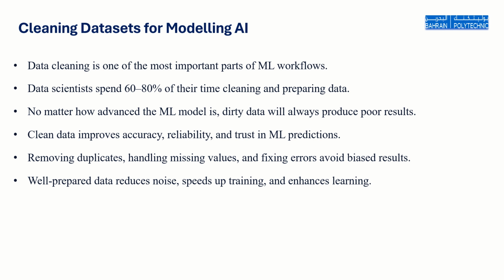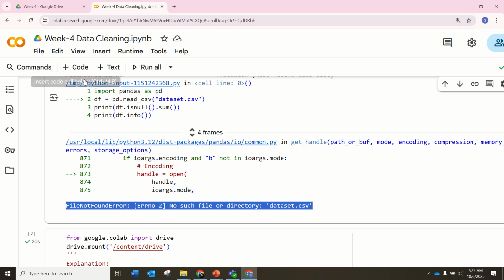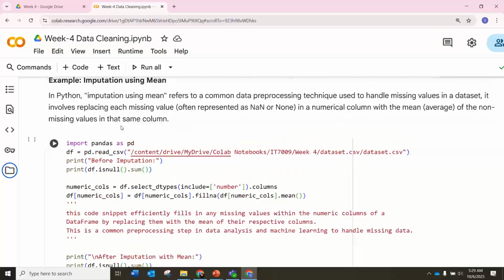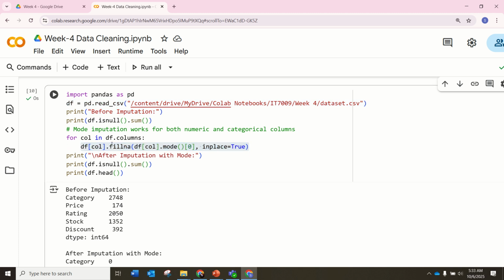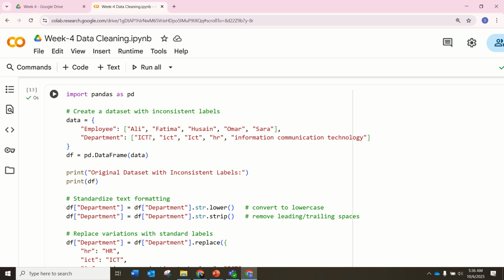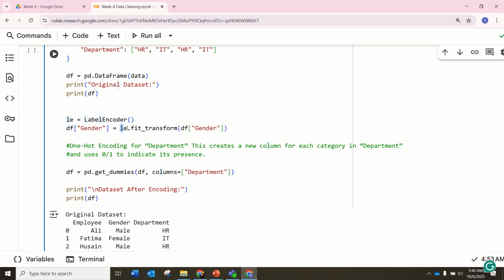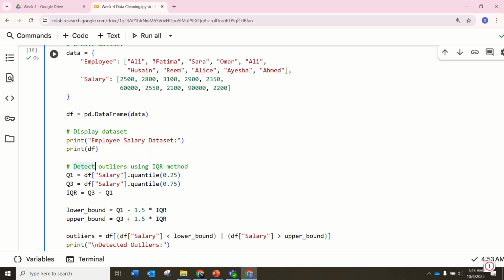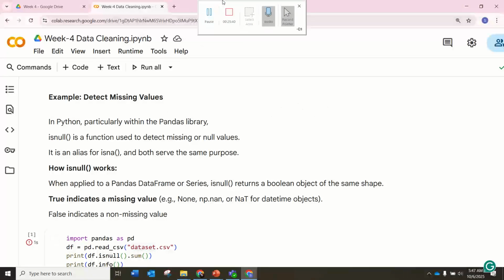Introduction to Data Cleaning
Data cleaning is a vital preprocessing step in machine learning to fix errors in raw data, including missing values, incorrect formats, and duplicates, ensuring the data is accurate, consistent, and reliable for model training. By improving data quality, cleaning helps prevent inaccurate predictions and biased results, leading to more robust and effective machine learning models.
Improves Model Accuracy: Dirty data leads to misleading and inaccurate model outputs, regardless of algorithm sophistication.
Ensures Reliability: Clean data provides a reliable and accurate basis for decision-making and analysis.
Enhances Efficiency: Working with clean data saves time and effort in the long run by avoiding the complications of handling flawed data.
Prevents Biased Models: Addressing issues like duplicates and outliers reduces bias and ensures more representative data for training.
Common Data Issues Addressed
Missing Values: Occur when data points are absent in the dataset.
Duplicate Data: Redundant entries that overrepresent certain observations.
Incorrectly Formatted Data: Data that doesn't conform to the expected structure or format.
Outliers: Extreme values that deviate significantly from the rest of the data and can distort results.
Erroneous or Corrupt Data: Incorrect or faulty data entries that arise from human error or system malfunctions.
Irrelevant Data: Unnecessary information that can clutter the dataset.
Key Steps in Data Cleaning
Identify Issues: Analyze the dataset to find missing values, duplicates, outliers, and other inconsistencies.
Handle Missing Data: Implement strategies such as imputation (filling in missing values) or removal.
Remove Duplicates: Identify and eliminate redundant records.
Address Outliers: Use techniques to detect and manage outliers, which may involve removal or transformation.
Correct Errors: Fix or remove any corrupt or incorrectly formatted data.
Remove Irrelevant Data: Filter out unnecessary data points that don't contribute to the analysis..